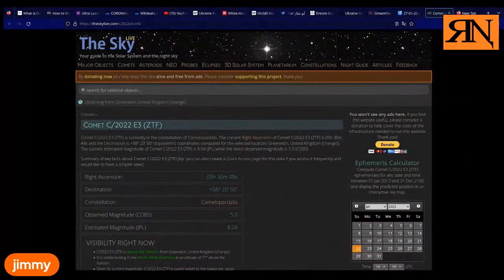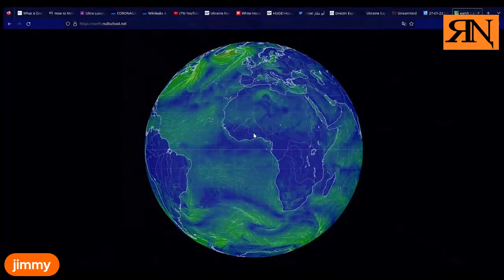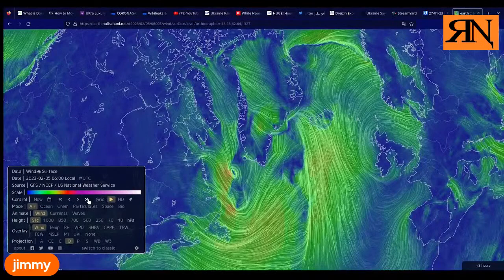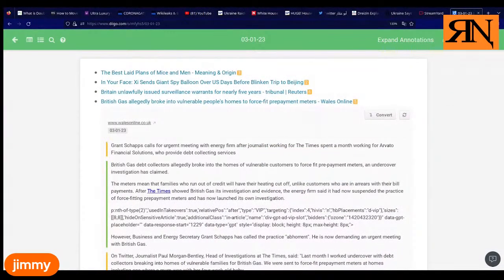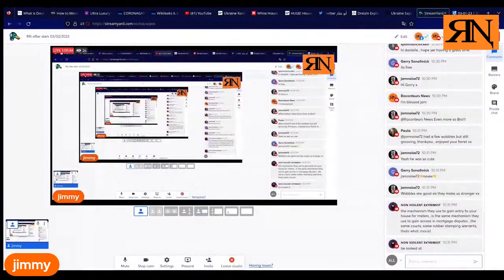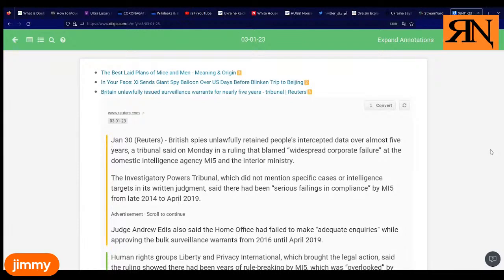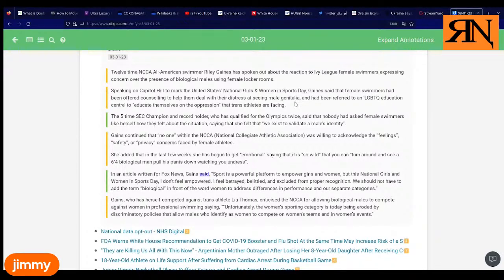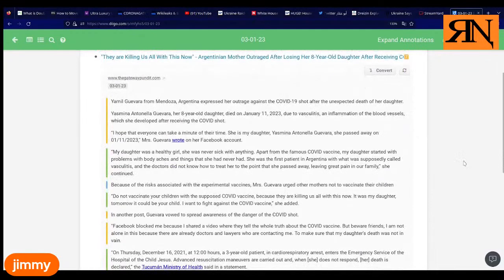RN after dark 03/02/2023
Solo again tonight. One more doom night before the end of the world.